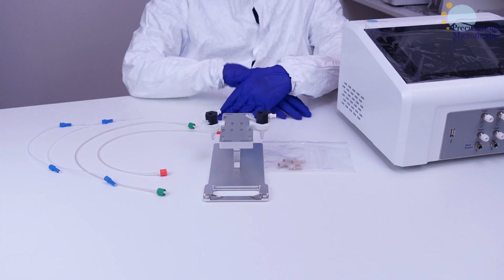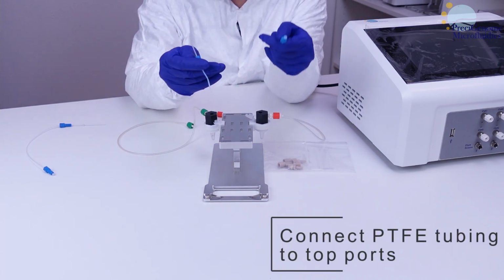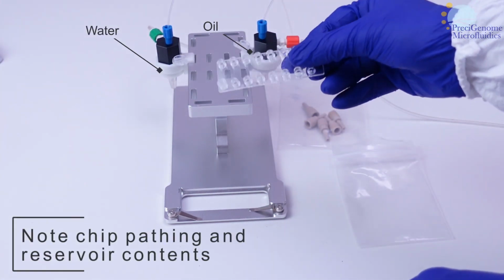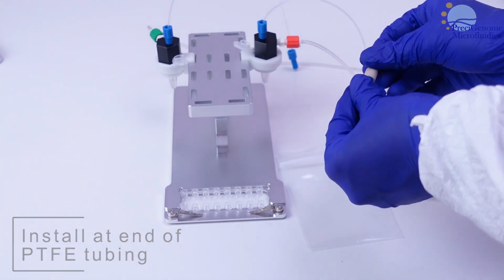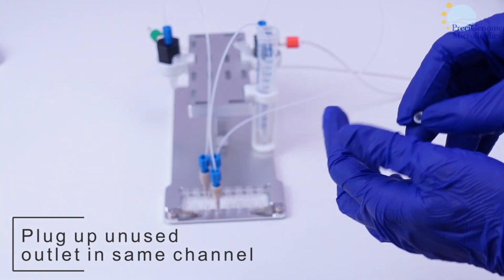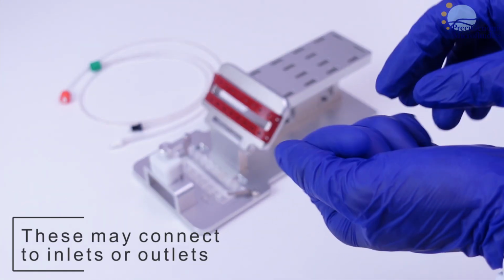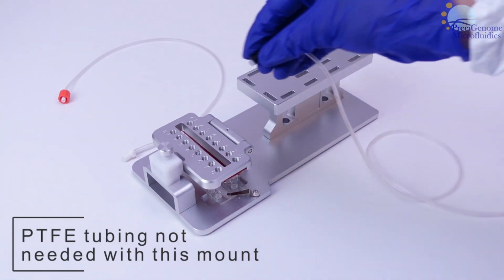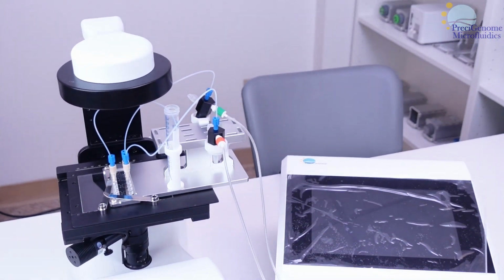iFlow Droplet Generator Installation Guide, with High Speed Imaging System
Microfluidic controller and applications.
PreciGenome Droplet Generation Assembly Guide with iFlow Touch and High Speed Imaging System